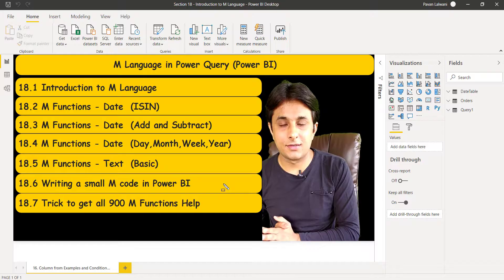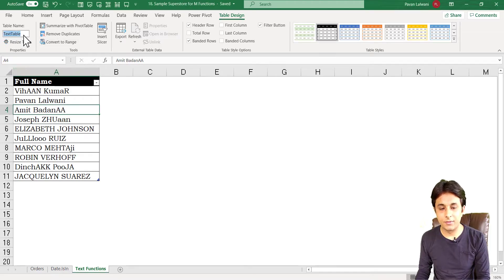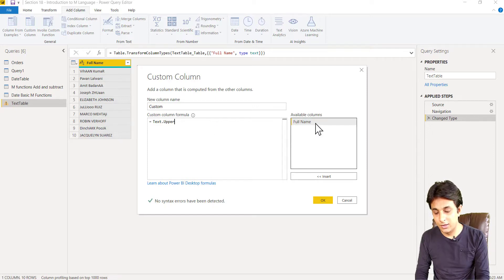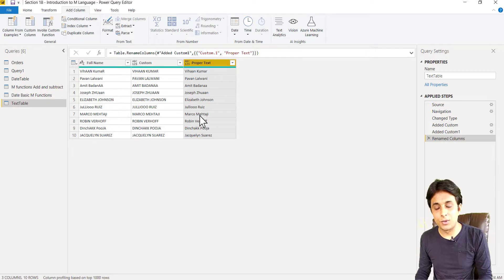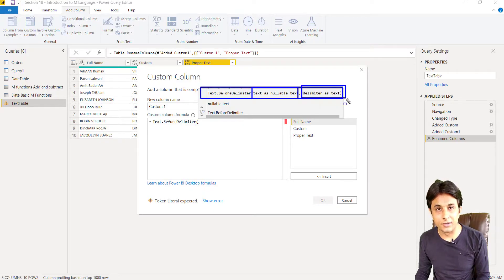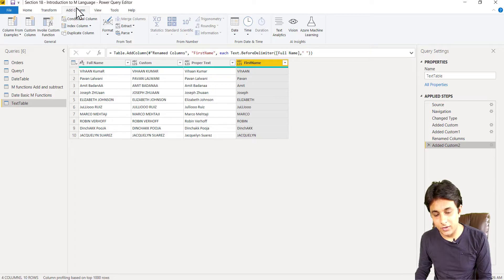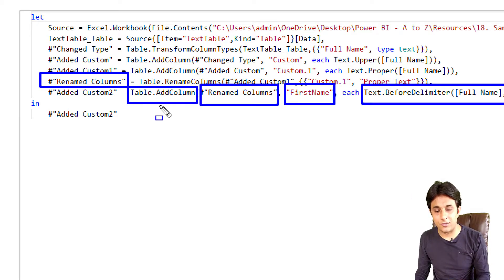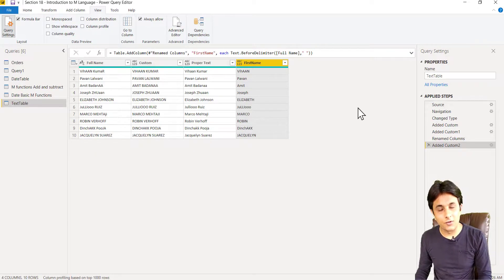18.5 Basic Text M Functions in Power BI (Power Query) | Power BI Tutorial for Beginners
In this Power BI tutorial, we will explore text M functions in Power Query. Text M functions are basic and simple functions that can be used to clean and manipulate text data. Whether you want to convert text to uppercase, lowercase, or proper case, or split text before or after a delimiter, this tutorial will show you how to write and use these functions in Power Query.

We will start by loading a sample dataset that contains names in various formats (uppercase, lowercase, etc.). Using Power Query, we will apply the text M functions to clean the data and create new columns with the desired text transformations. You will learn how to write nested functions and utilize the syntax hints provided by the Power Query editor. We will cover functions such as Text Upper, Text Lower, Text Proper, Text Before Delimiter, and Text After Delimiter to extract specific parts of the text.

By the end of this tutorial, you will have a clear understanding of how to leverage text M functions in Power Query to handle text data effectively. These functions can be used for data visualization, data cleansing, and preparing data for further analysis or reporting.

Don't forget to use the hashtags powerbi 📊 datavisualization 📈 datacleaning 👨‍💼
Timestamps:

00:03 Exploring M Functions ⚙️
00:07 Introduction to Text Functions 📝
00:15 Cleaning with M Functions 🧹
01:06 Accessing M Functions in Power Query 🔌
01:14 Using M Functions for Text Formatting 📝
02:21 Converting to Uppercase ⬆️
02:46 Converting Text to Proper Case ⚖️
03:23 Extracting Text Before Delimiter ➡️
04:07 Reviewing Step History and Functions 🔄
04:45 Understanding Step Names and Outputs ✅
05:10 Exploring More Text Functions in M 📝
05:27 Recap and Conclusion 💡